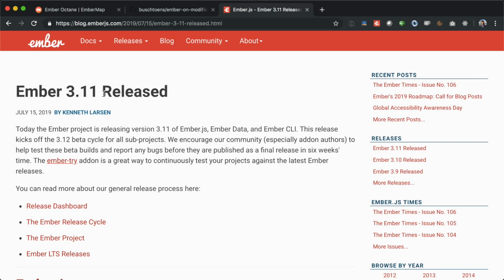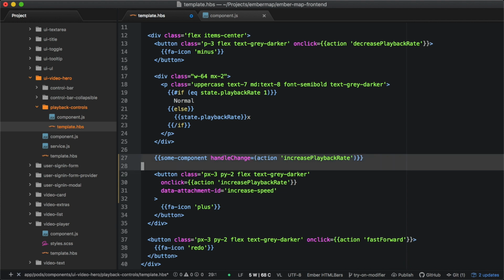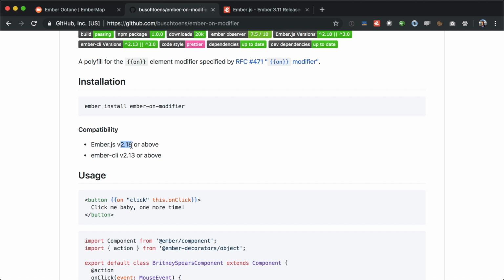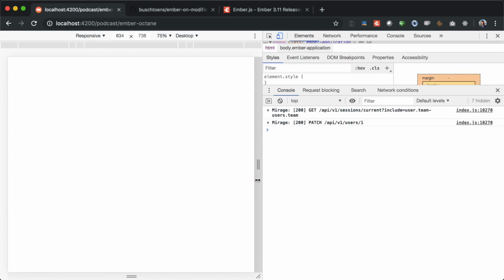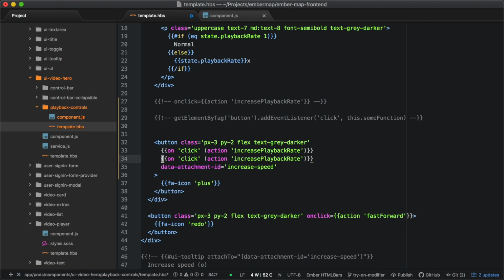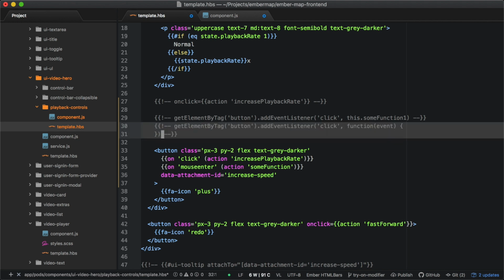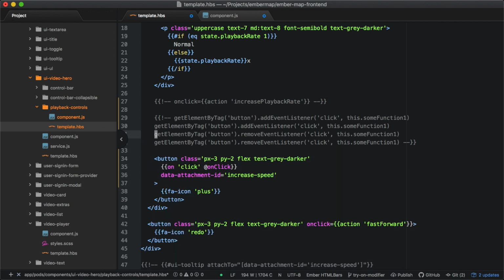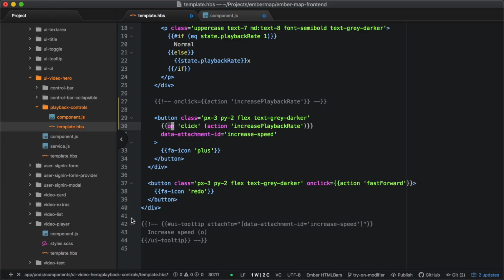On Modifier: A first look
Learn about the newest – and hopefully last! – way to handle events in Ember. Octane approved.